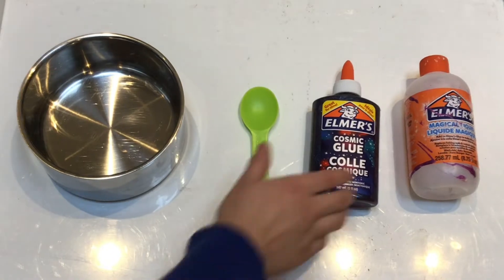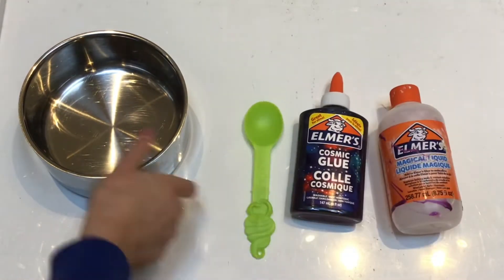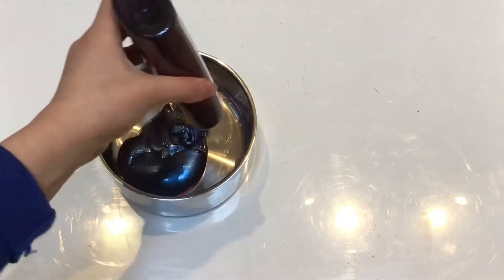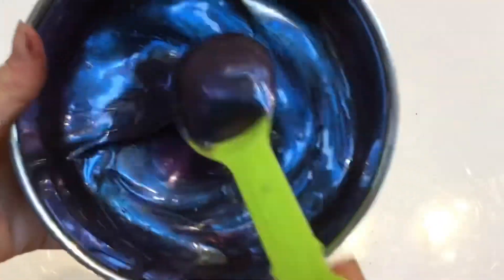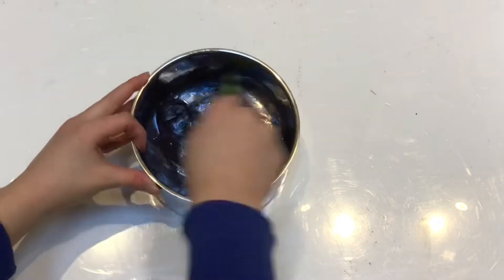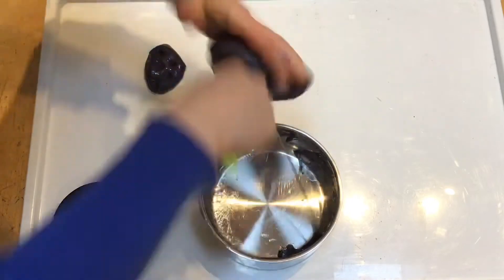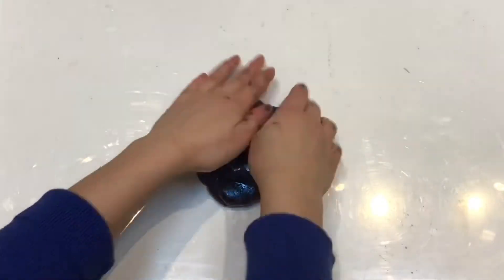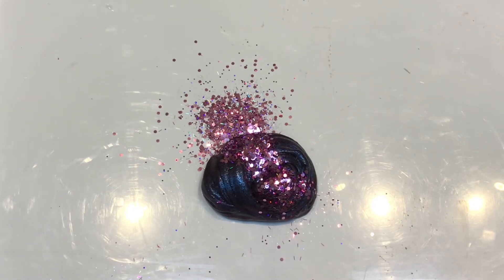DIY Tuesday: Making slime with cosmic glue